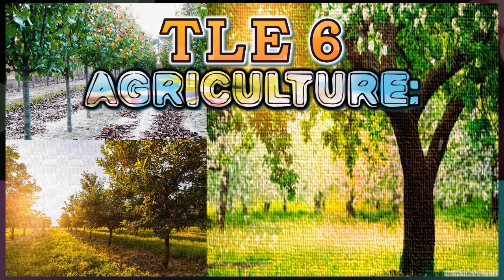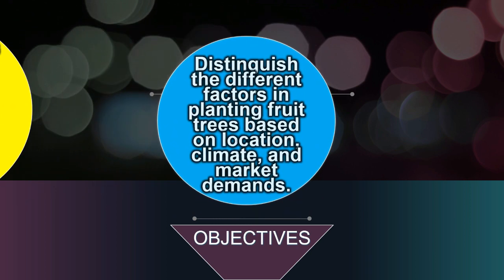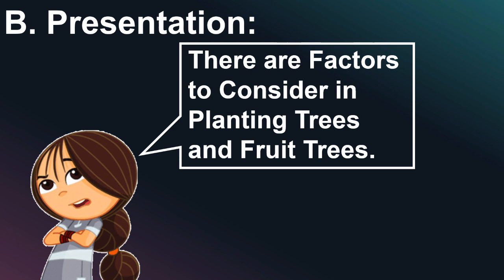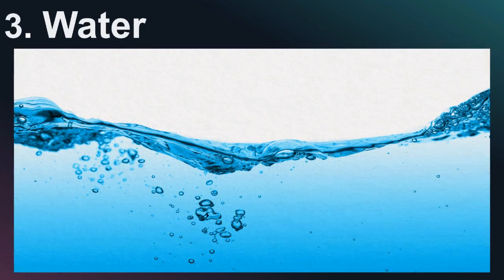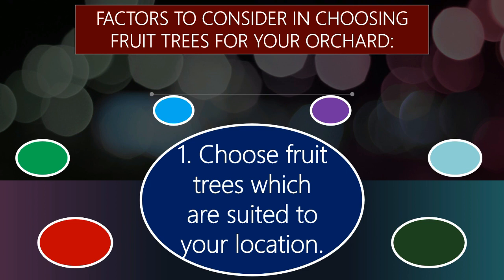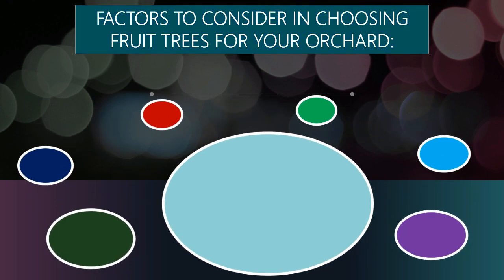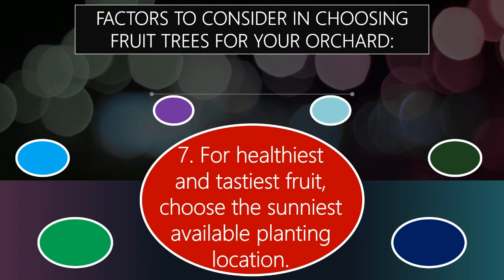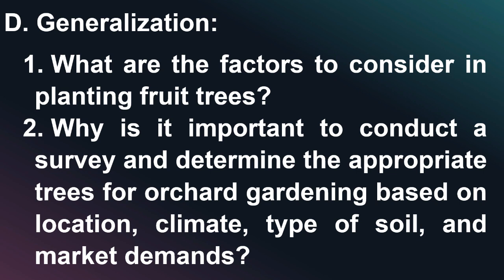TLE 6 Ag - Trees Appropriate for Orchard Gardening Based On Location Climate and Market Demands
planting trees
fruit-bearing trees
agriculture
epp
tle
tle 6
elementary
module
instructional video
paano magtanim
punong kahoy
melc
new normal scheme
learning modalities
blended learning
module making
lesson video
factors in planting
k-12
english
science
ap
araling panlipunan
agriculture
lm
cd
tg